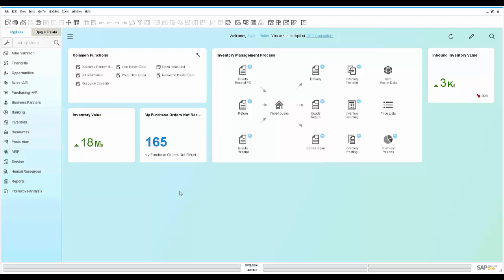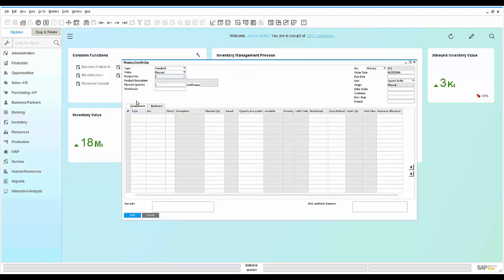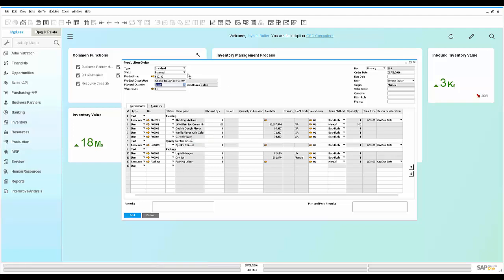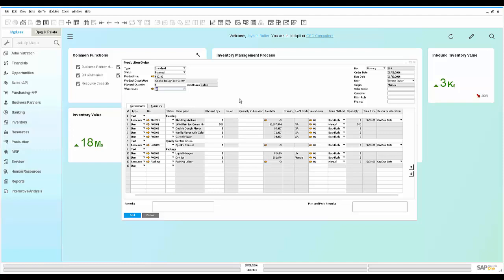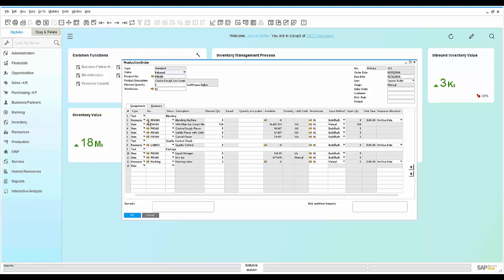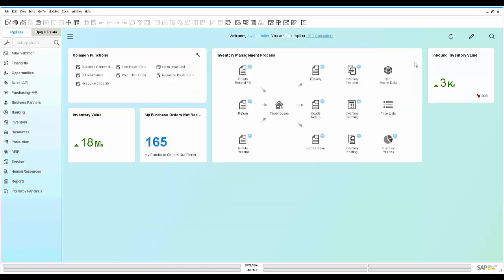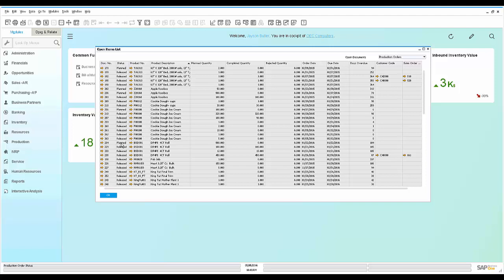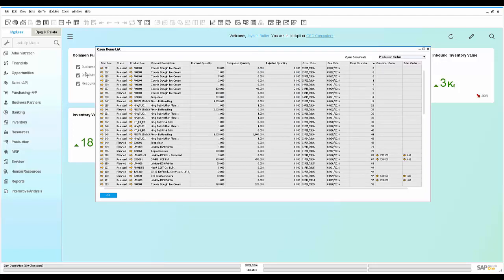SAP Business One Production Planning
This video walks through the production planning and capabilities within SAP Business One